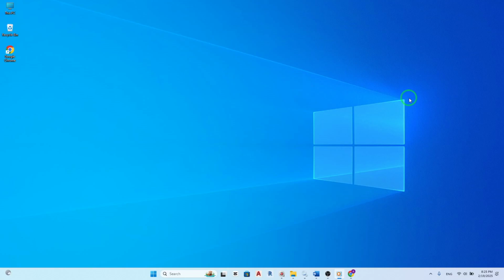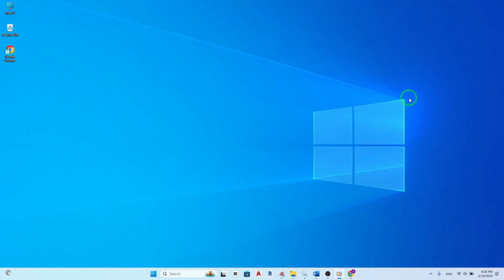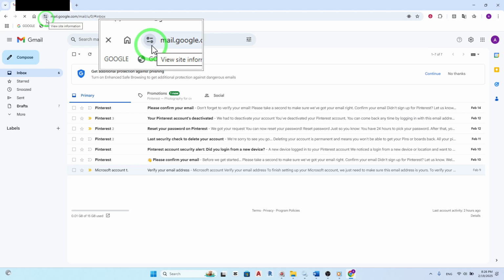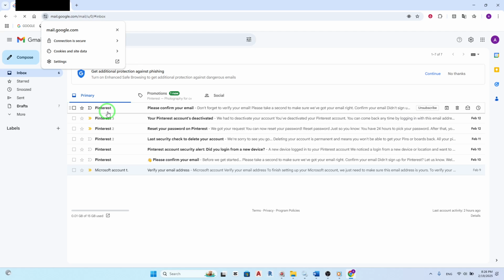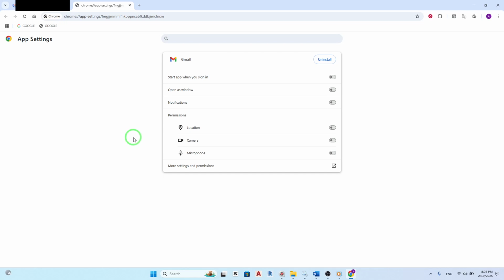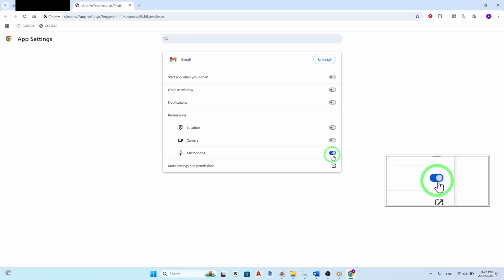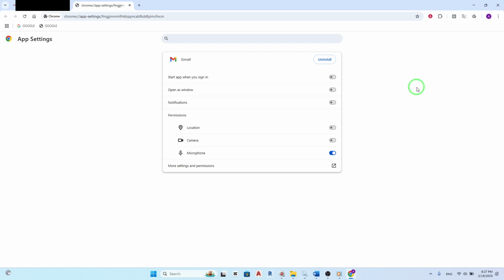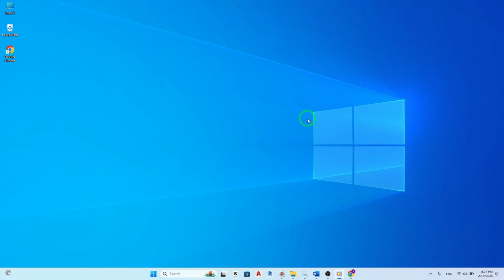How to Allow Microphone On Gmail On PC (New Update)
Learn how to allow microphone access in Gmail on your PC with the latest update. This simple guide will help you enable the microphone feature for better communication during calls and meetings.

1. Open Gmail

2. Click View site information icon, next to the web address

3. Enter Site settings

4. Under Permissions, allow Microphone

Timeline:
00:00 Start
00:12 How to do it
01:05 End